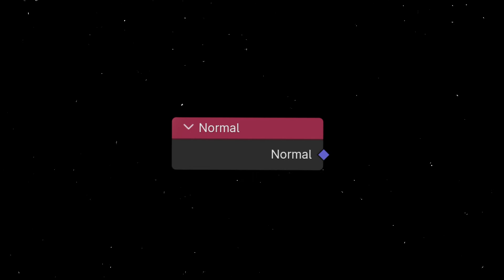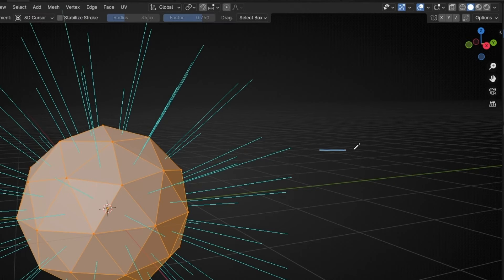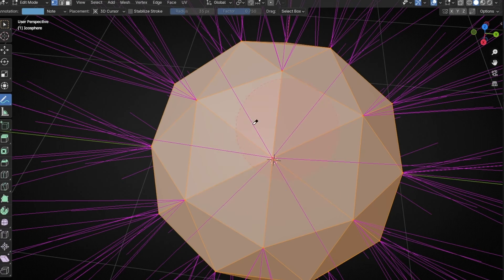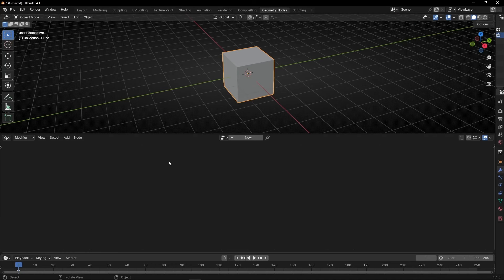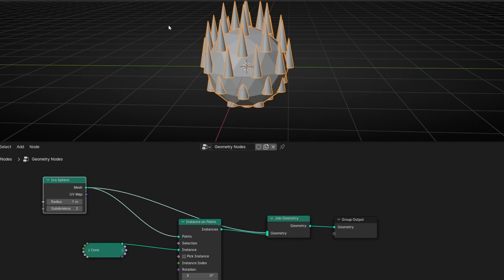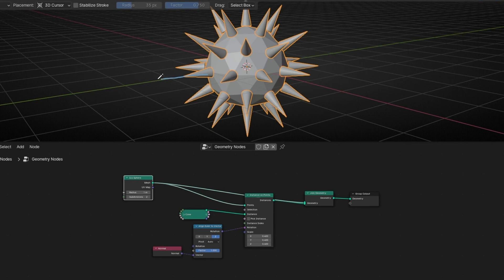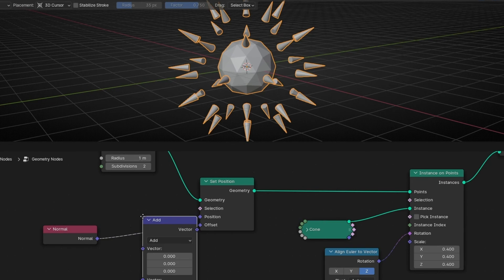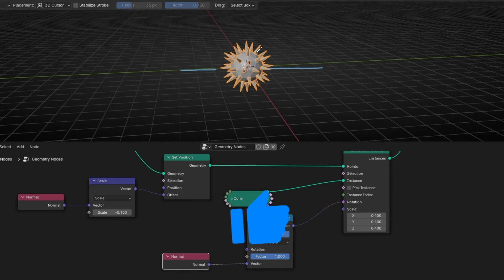What is a NORMAL in Blender and how to USE it in Geometry Nodes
Learn what is a Normal in Blender and how to use the normal node in Geometry Nodes.

00:00 Intro
00:04 How to see normals in Blender?
00:34 What is a normal?
01:52 How to use normals in Geometry Nodes?